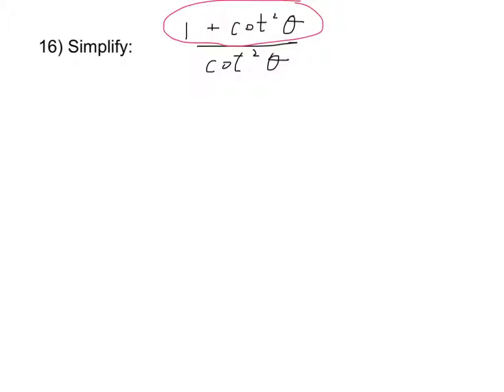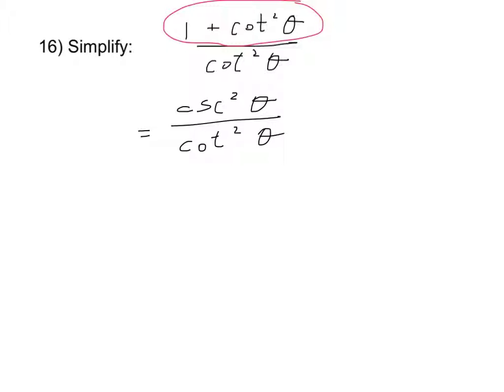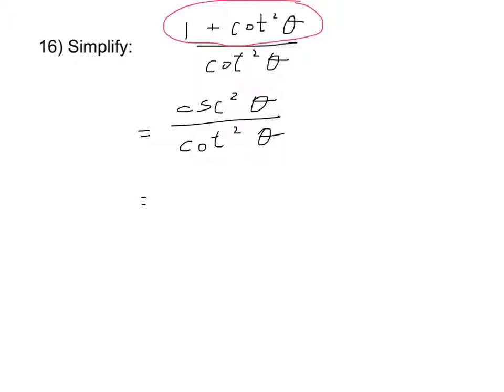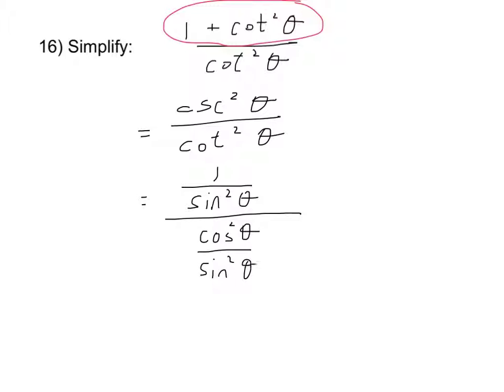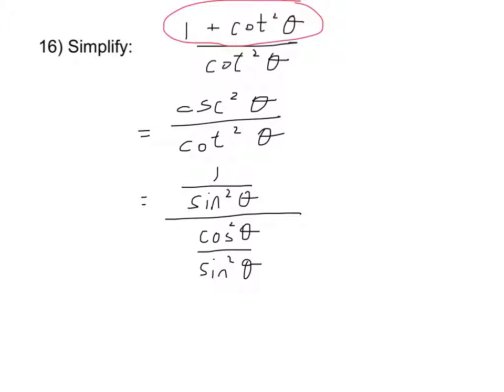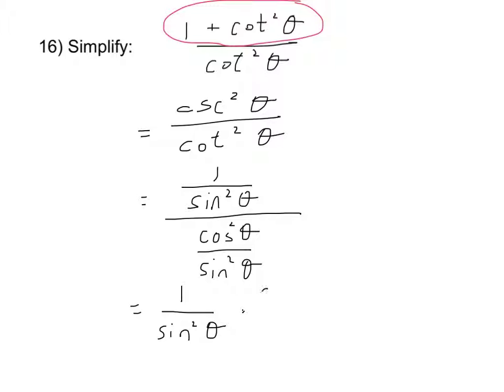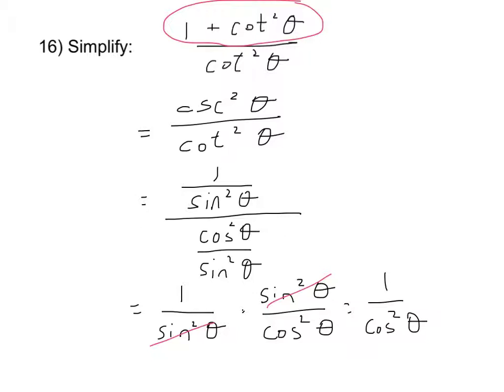Ch.5 Review 2 problem#16